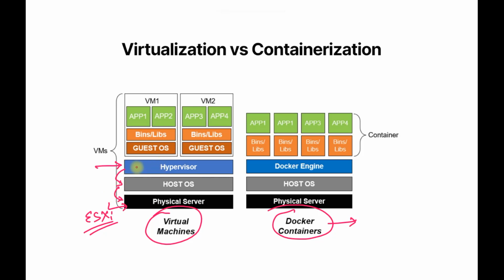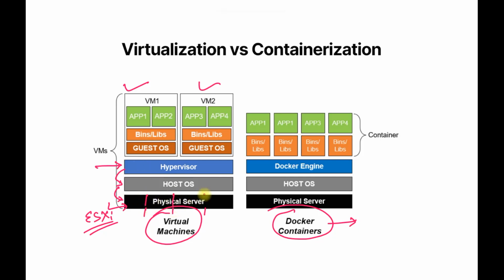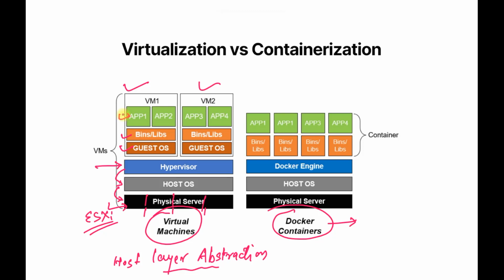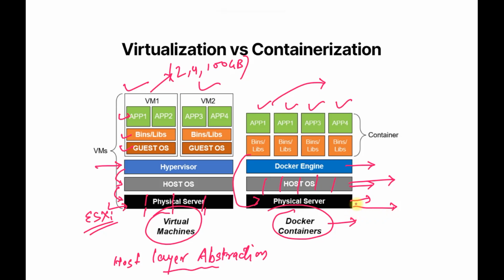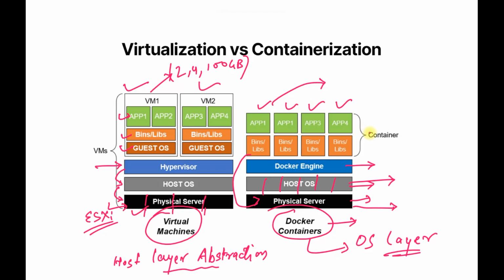Container vs Virtual Machines (Docker & K8s)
DevOps & Cloud 100-Day Challenge: Learn, Transform, Excel🚀

Let's explore "Containerization - A DevOps Concepts for Docker & Kubernetes" Session on Day 6 with Real Use Cases where we can use DevOps in Real World.

Hey, tech enthusiasts! Ready to become a DevOps & Cloud expert? Join our 100 Days Challenge – learn daily, become an expert!

DevOps
Docker
Kubernetes
Terraform
Cloud
AWS
Azure
GCP
Cloud Computing
100-Day Challenge
CI/CD Pipeline
Kubernetes Tutorial
Docker Containers
Infrastructure as Code
AWS Services
Azure Platform
GCP Explained
Cloud-Native Architecture
DevOps Principles
Continuous Integration
Continuous Delivery
DevOps Collaboration
Cloud Security
Serverless Computing
Kubernetes Orchestration
Terraform Tutorial
Ansible Automation
Cloud Cost Optimization
Microservices Overview
Git and GitHub
DevOps Culture
Kubernetes Networking
DevSecOps Strategies
Cloud Monitoring Tools
Infrastructure Resilience
Cloud-Native AI
Cloud Compliance
IaC Benefits
Cloud Application Deployment
Cloud-Native Databases
Cloud Architecture Design
Cloud Observability
Cloud Governance
Cloud Automation Techniques
Multi-Cloud Strategy
Cloud DevOps Tools
Kubernetes Scaling
Cloud Privacy
Docker Security
Kubernetes Operators